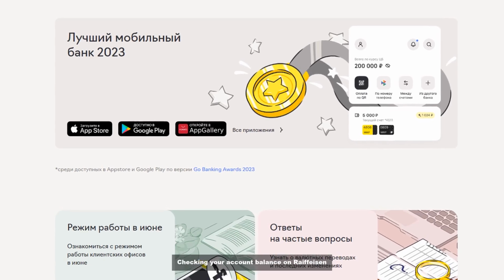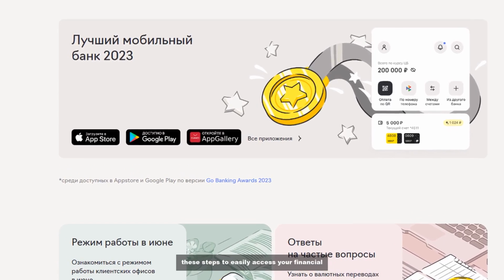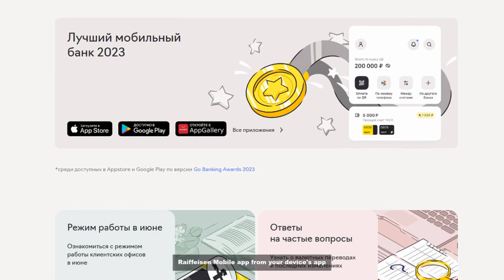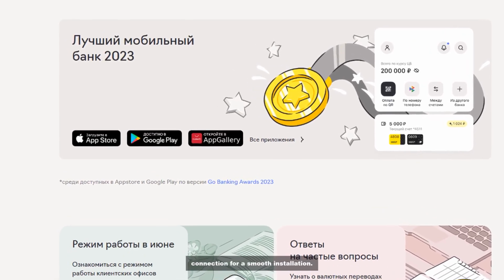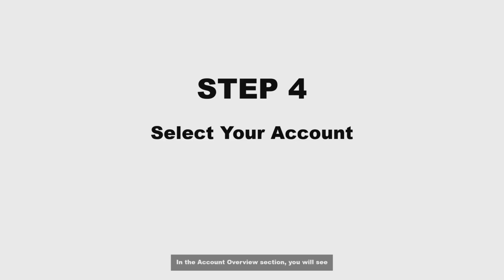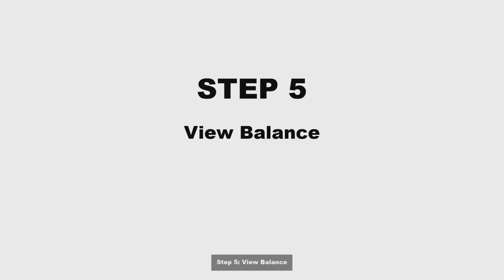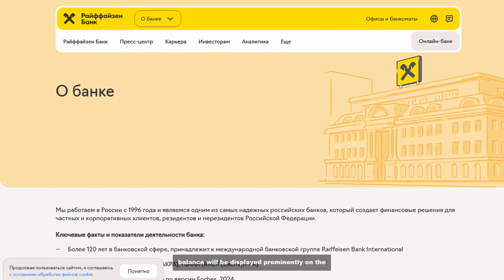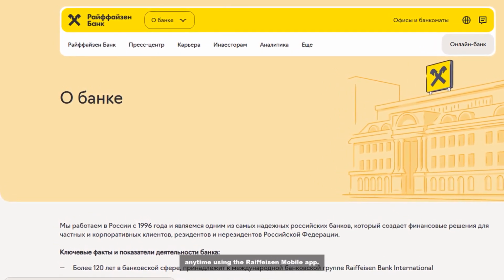How To Check Your Account Balance On Raiffeisen Mobile 2026 (SIMPLE GUIDE)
In this video, we show you how to check your account balance on Raiffeisen Mobile 2026 with a simple guide. Whether you're a new user or just need a refresher, this tutorial covers everything you need to know.